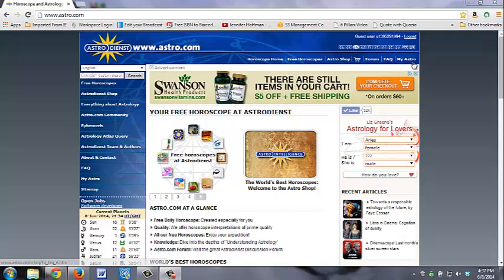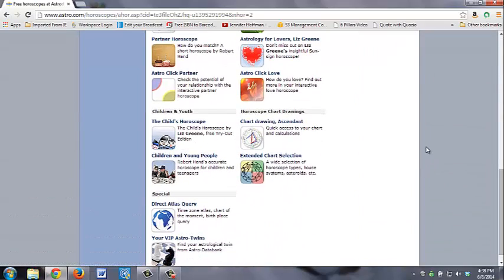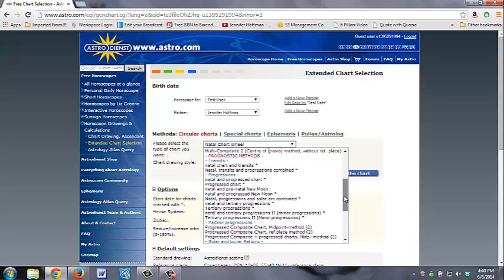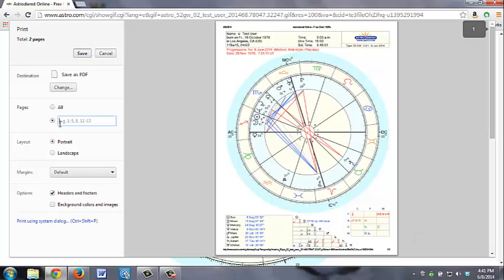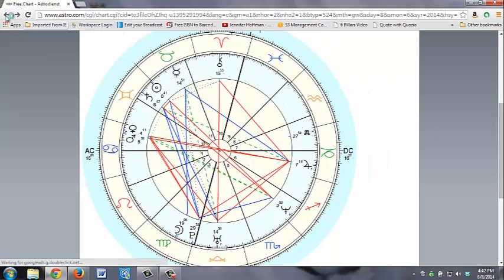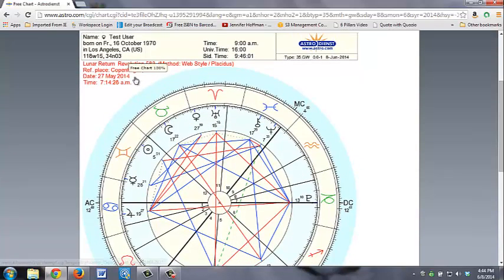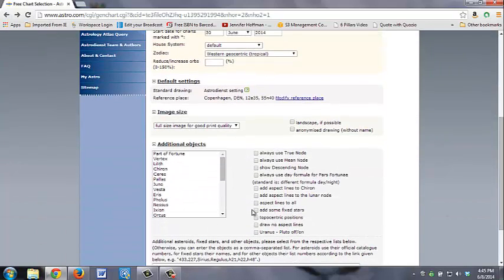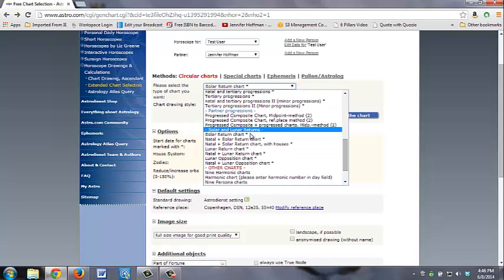Create advanced astrology charts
How to create progressed and return charts on astro.com